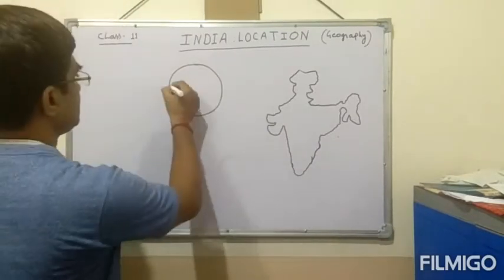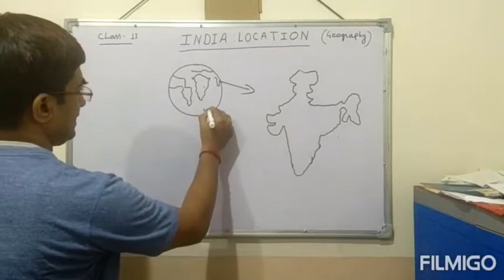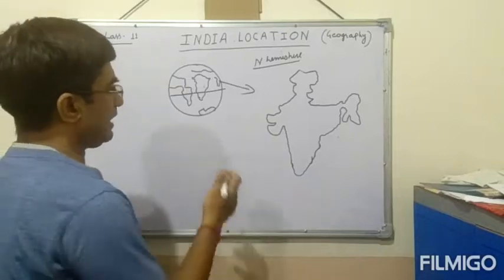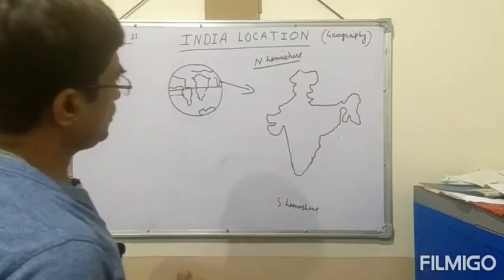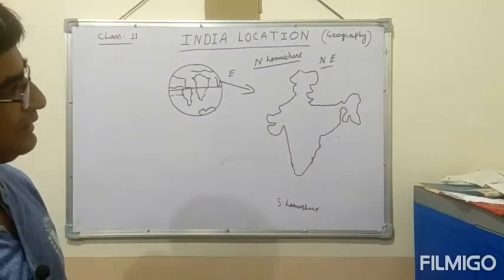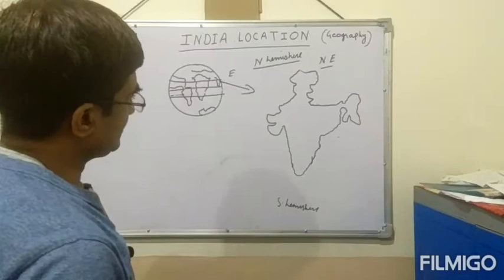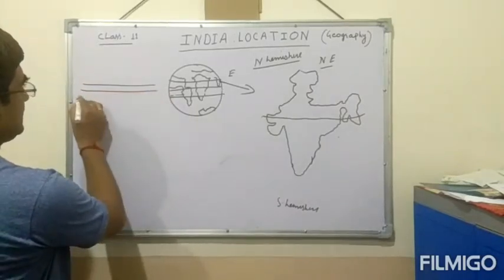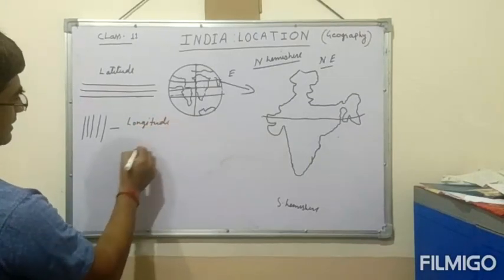Class -11 Geography- India-location Introduction